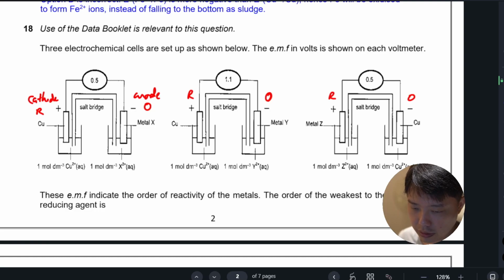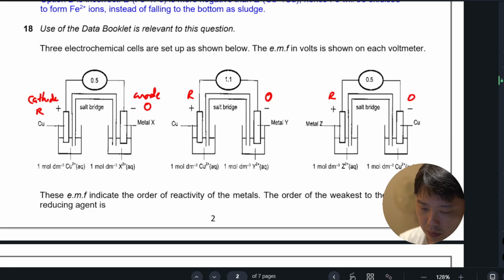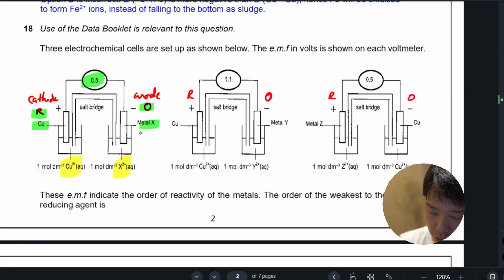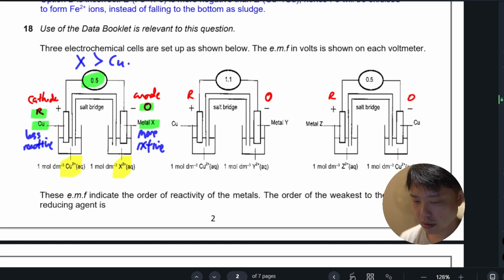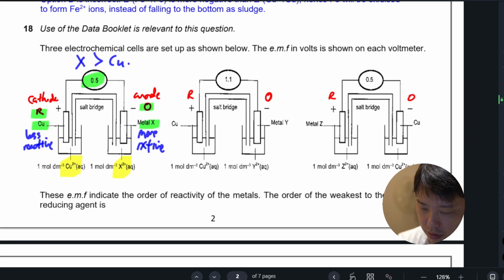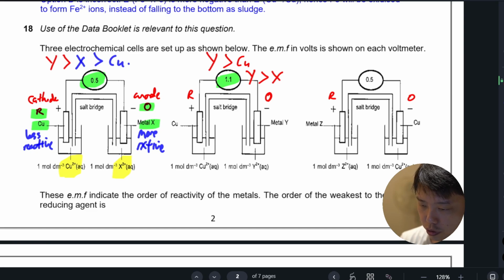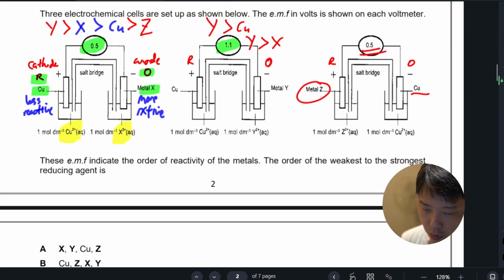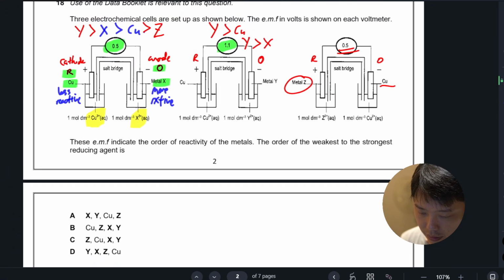Electrochem MCQ 5